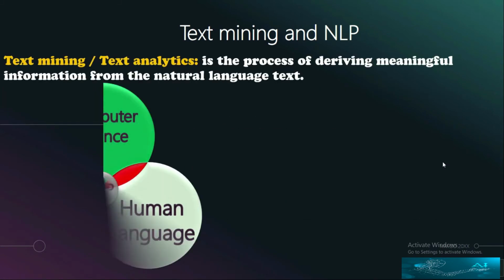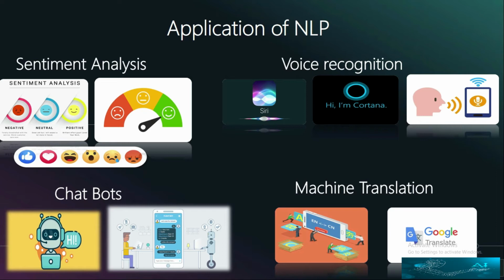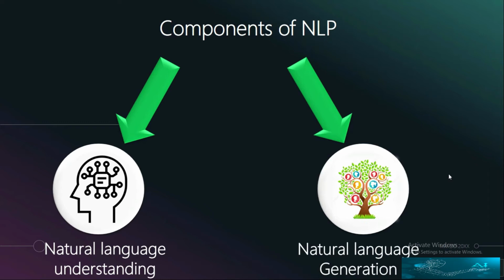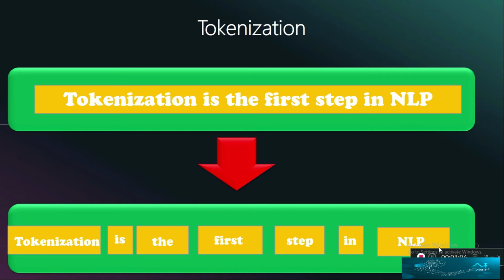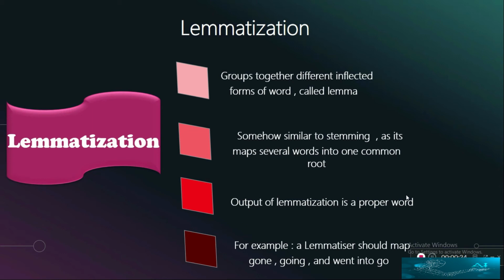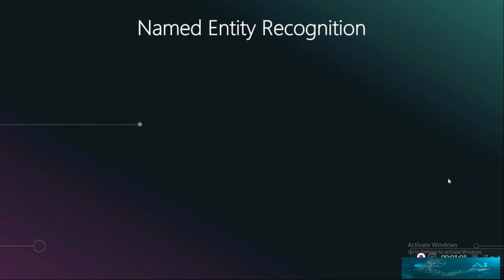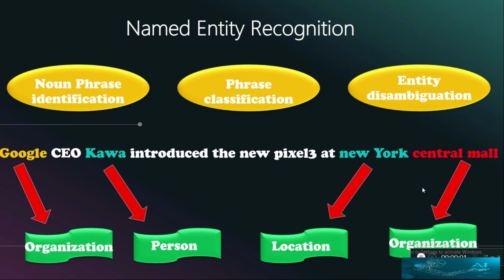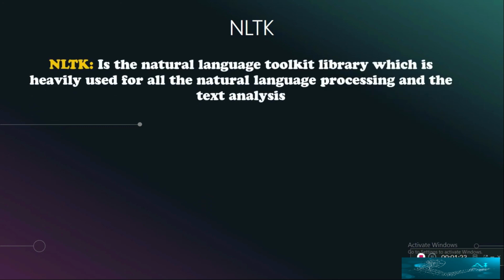Natural Language Processing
In this video we explain the natural language processing(nlp)